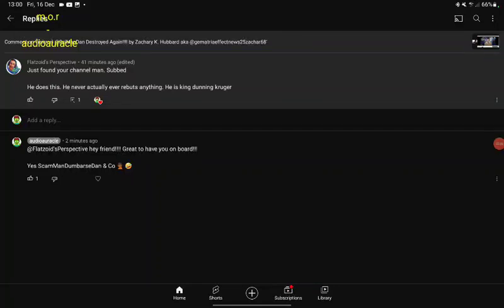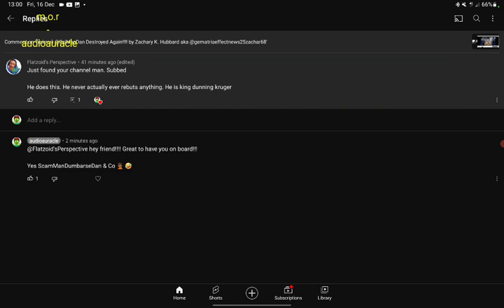thanks for showing up!!! 🙂